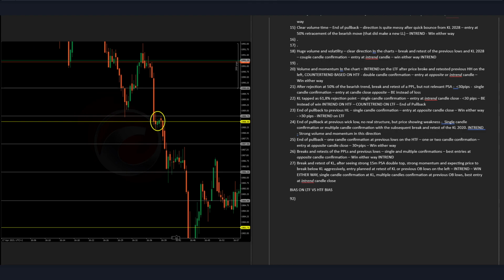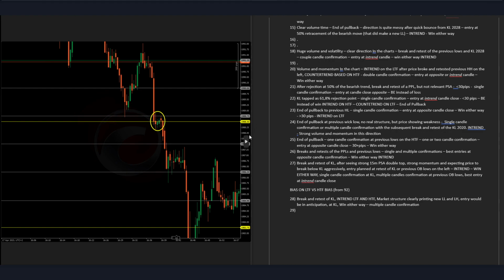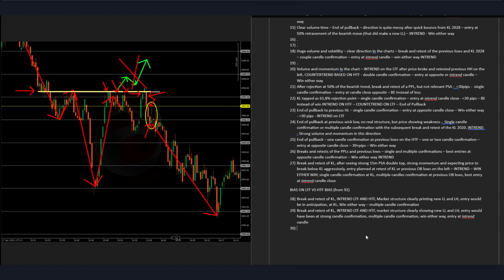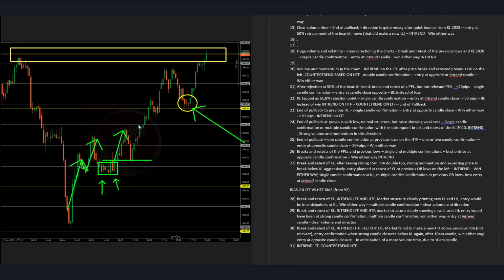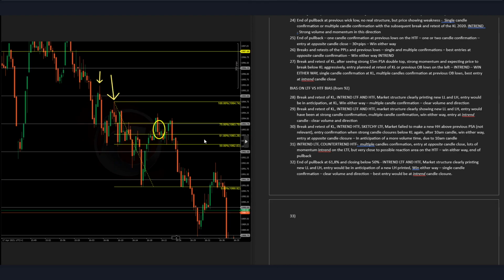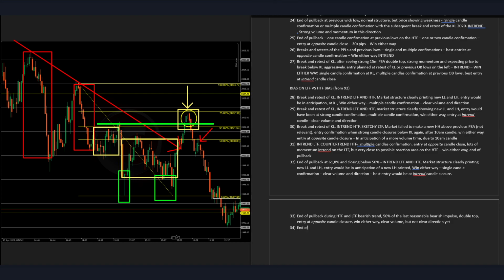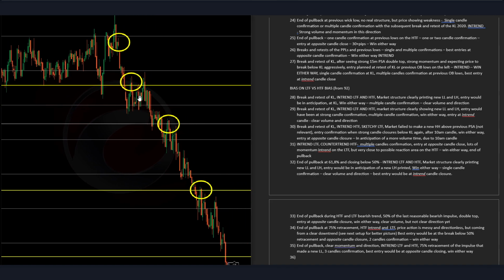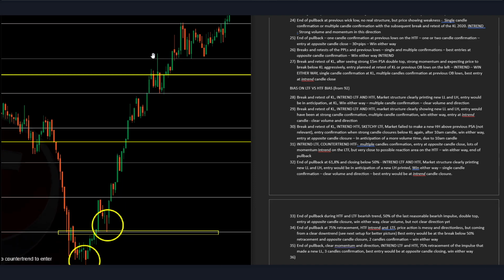Trades' setups review and study | Gold, 60 ticks, Scalping, New York